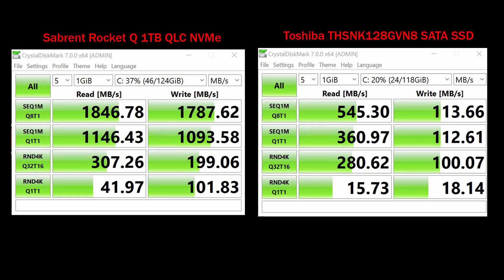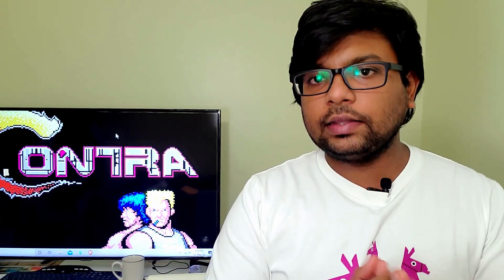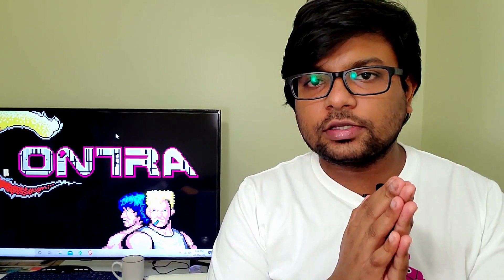NVME and SATA SSD Speed Comparison | NVMe Benchmarking | Malayalam Audio | എസഎസഡി ബെഞ്ച്മാർക്കിങ്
Hi Everyone,

In this video I'm talking a little about NVMe Drives and Unboxing and
bench-marking a Sabrent Rocket Q QLC 1 TB NVMe Drive with an OEM Toshiba SATA SSD.
I have performed a speed comparison using CrystalDisk Mark and also comparing boot times using an XPS 9360 with a clean windows installation.